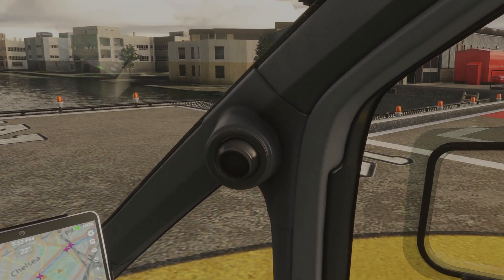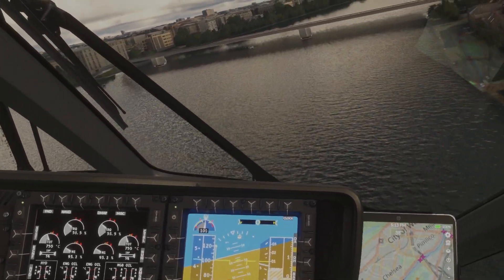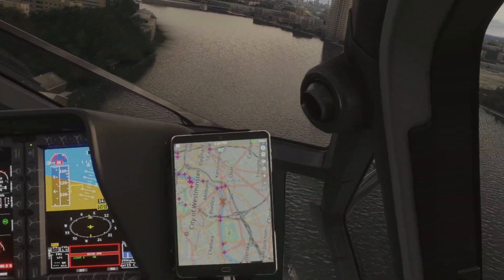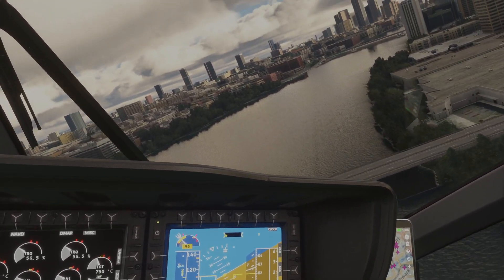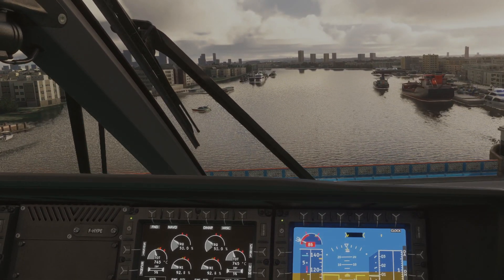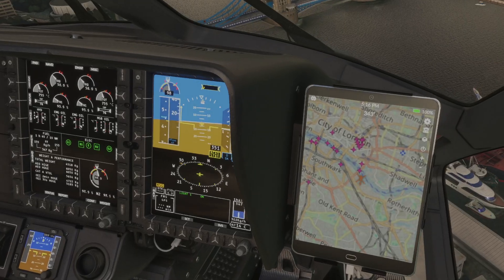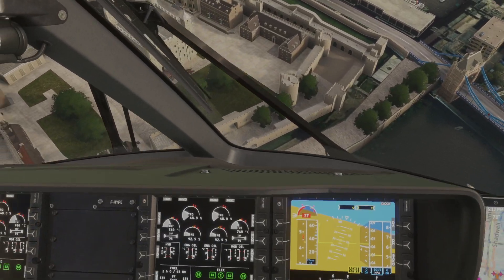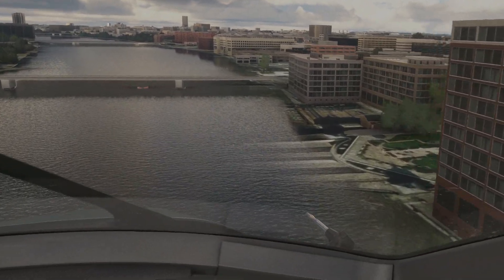Flight to The Tower Of London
The Tower of London, officially His Majesty's Royal Palace and Fortress of the Tower of London, is a historic castle on the north bank of the River Thames in central London, England. It lies within the London Borough of Tower Hamlets, which is separated from the eastern edge of the square mile of the City of London by the open space known as Tower Hill. It was founded toward the end of 1066 as part of the Norman Conquest. The White Tower, which gives the entire castle its name, was built by William the Conqueror in 1078 and was a resented symbol of oppression, inflicted upon London by the new Norman ruling class. The castle was also used as a prison from 1100 (Ranulf Flambard) until 1952 (Kray twins),[3] although that was not its primary purpose. A grand palace early in its history, it served as a royal residence. As a whole, the Tower is a complex of several buildings set within two concentric rings of defensive walls and a moat. There were several phases of expansion, mainly under kings Richard I, Henry III, and Edward I in the 12th and 13th centuries. The general layout established by the late 13th century remains despite later activity on the site.

The Tower of London has played a prominent role in English history. It was besieged several times, and controlling it has been important to controlling the country. The Tower has served variously as an armoury, a treasury, a menagerie, the home of the Royal Mint, a public record office, and the home of the Crown Jewels of England. From the early 14th century until the reign of Charles II in the 17th century, a procession would be led from the Tower to Westminster Abbey on the coronation of a monarch. In the absence of the monarch, the Constable of the Tower is in charge of the castle. This was a powerful and trusted position in the medieval period. In the late 15th century, the Princes in the Tower were housed at the castle when they mysteriously disappeared, presumed murdered. Under the Tudors, the Tower became used less as a royal residence, and despite attempts to refortify and repair the castle, its defences lagged behind developments to deal with artillery.